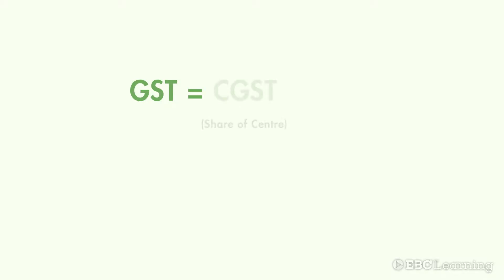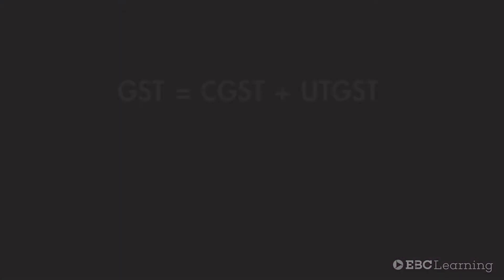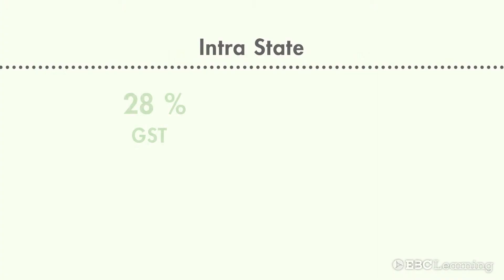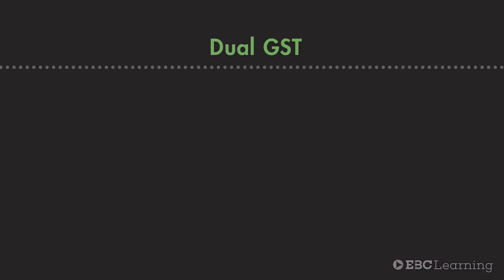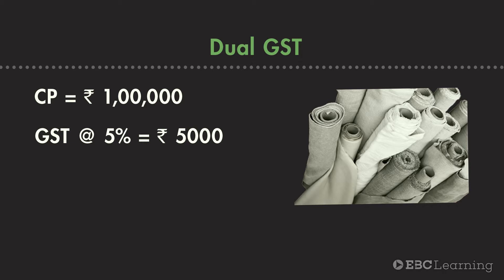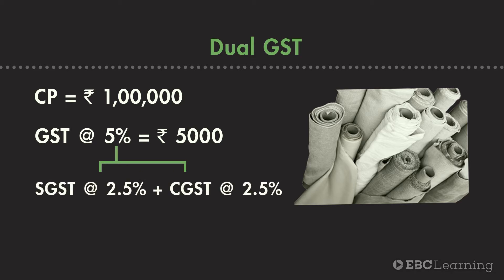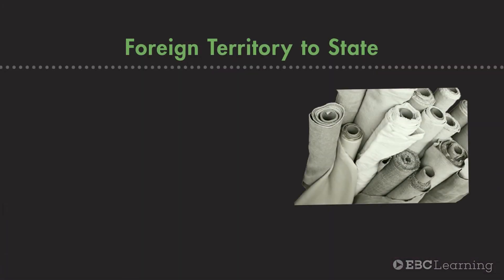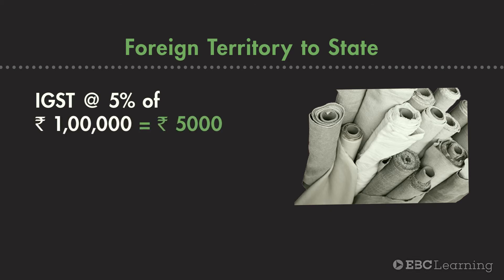What is CGST/SGST/IGST/UTGST? | EBCLearning.com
EBCLearning SkillUp This video is from Charu Mathur's full course on ‘Goods and Services Tax (GST) Essentials’ from EBC Learning (ebclearning.com). To watch this full course go

This course is an introductory course to new Indirect Taxation Law in India – the GST – the Goods and Services Tax. As business entrepreneurs or students, its is imperative to understand the basics of a changes being brought out by GST as it now rules our day-to-day lives.

Course Details
 - Level - Beginner
 - Total no. of videos - 57
 - Total duration of videos - 5 hours and 12 minutes
 - Total no. of assignments - 29

The course contents are as follows:

1. Introduction
 - 1.1 Welcome

2. Basics of taxation
 - 2.1 What is tax?
 - 2.2 Source of power to tax
 - 2.3 Stages of Taxation
 - 2.4 Types of Taxes - Direct, Indirect
 - 2.5 Structure of Indirect taxation
 - 2.6 Disadvantage of earlier Indirect taxation system

3. Introduction to GST
 - 3.1 What is GST?
 - 3.2 Historical developments leading to GST
 - 3.3 Constitutional amendment and need for it
 - 3.4 What are the objectives of GST regime?
 - 3.5 What all taxes are subsumed by GST?
 - 3.6 What all taxes are not subsumed by GST?
 - 3.7 Which items GST does not cover at present and its effect?
 - 3.8 Is GST same as VAT? Or How does present VAT and GST differ?
 - 3.9 What is meant by ‘cascading effect’ in taxation?
 - 3.10 How will GST address cascading effect or ‘tax on tax’?
 - 3.11 What is CGST/SGST/IGST/UTGST?
 - 3.12 At What point GST will be levied?
 - 3.13 What are likely benefits of GST?
 - 3.14 What are likely disadvantages of GST?
 - 3.15 Global perspective on GST

4. GST COUNCIL
 - 4.1 Introduction to GST Council
 - 4.2 Role of GST Council
 - 4.3 How will decisions be taken by the GST Council?
 - 4.4 Migration to GST

5. Registration
 - 5.1 Registration under GST - An introduction
 - 5.2 Who is liable to register under GST laws?
 - 5.3 Who is exempted from registration?
 - 5.4 What is an aggregate turnover?
 - 5.5 New registration
 - 5.6 About GSTN
 - 5.7 Cancellation of registration
 - 5.8 What are implications of cancellation of registration?
 - 5.9 Amendment of registration

6. Referred Videos
 - 6.1 Concept of supply under GST
 - 6.2 Composition levy
 - 6.3 Compensation cess
 - 6.4 Actionable claims
 - 6.5 Composite / Mixed supply
 - 6.6 Concept of reverse charge
 - 6.7 Rate slabs
 - 6.8 Exempt services
 - 6.9 Accounts and records in GST
 - 6.10 GST practitioners
 - 6.11 TDS under GST
 - 6.12 Tax collection at source
 - 6.13 Job work
 - 6.14 Transition provisions under GST
 - 6.15 Imports under GST
 - 6.16 Returns
 - 6.17 GST Implementation issues